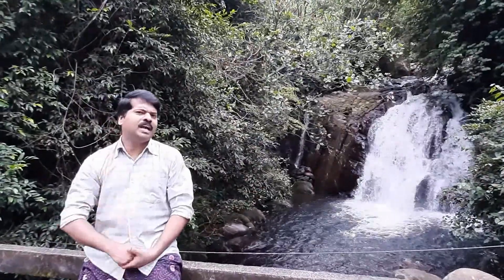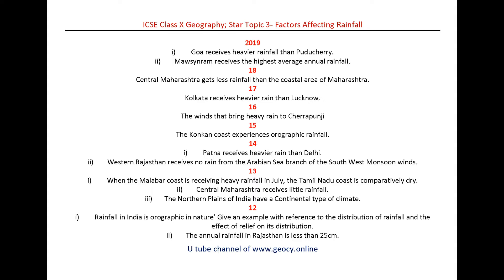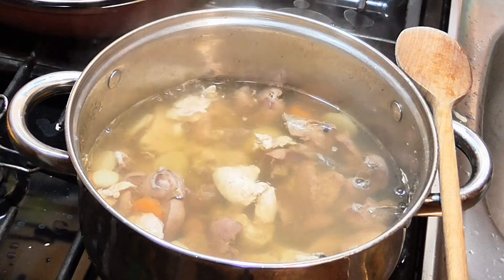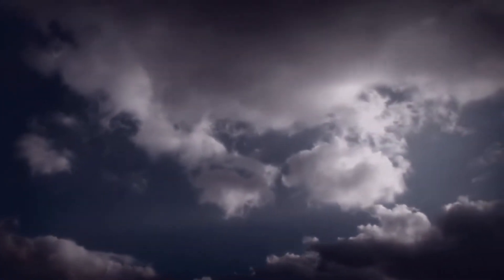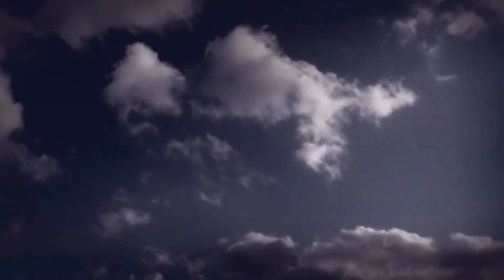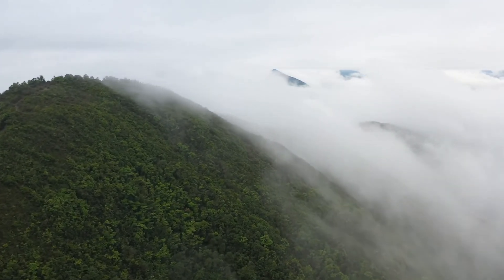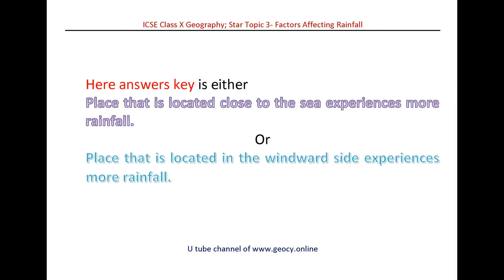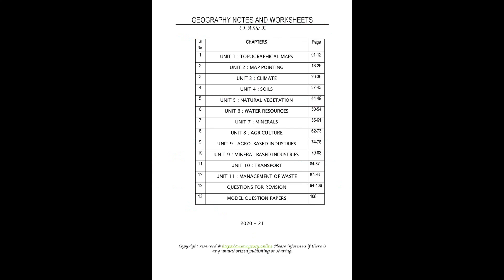ICSE Geography Exam Revision: Climate of India- Factors affecting rainfall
Revision for ICSE Board Geography Examination: Climate of India- Factors affecting rainfall
Geography online class Unit 3: Climate of India